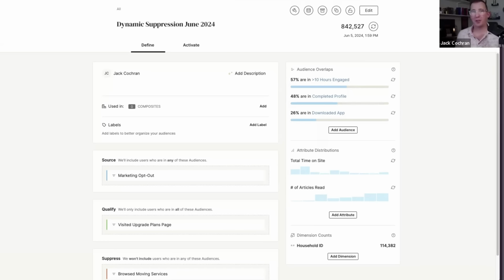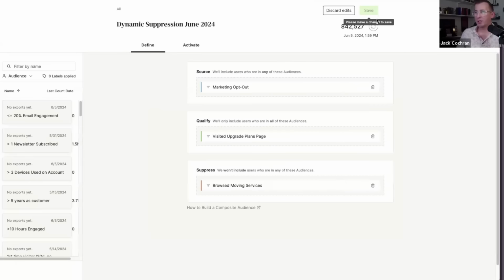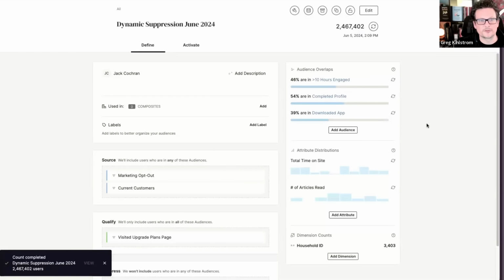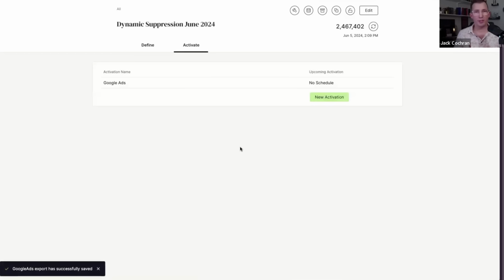#3: One Amazing Thing About ActionIQ with Jack Cochran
Many brands waste tons of media spend sending offers to customers who have already converted, and a solution to minimize this is surely top of mind for marketers out there that want to maximize the efficiency and effectiveness of their marketing efforts.

Welcome to One Amazing About… ActionIQ with Greg Kihlström. I’m your host, Greg Kihlström and I’d like to welcome Jack Cochran, Director Solution Consulting at ActionIQ and he will be sharing one amazing thing about ActionIQ  with us today: dynamic media suppressions.

From the creators and host of the award-winning The Agile Brand™ with Greg Kihlström podcast, comes One Amazing Thing About… with Greg Kihlström, a show that puts the spotlight on the latest and greatest MarTech products and platforms by showcasing one feature that makes them… amazing.